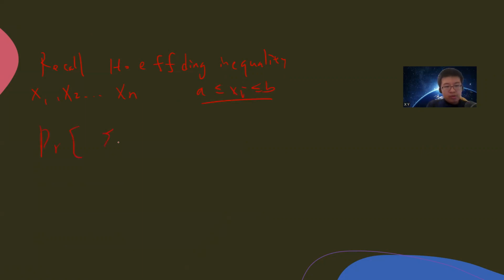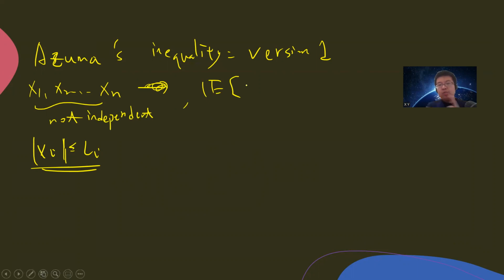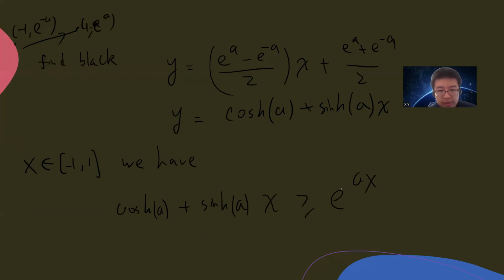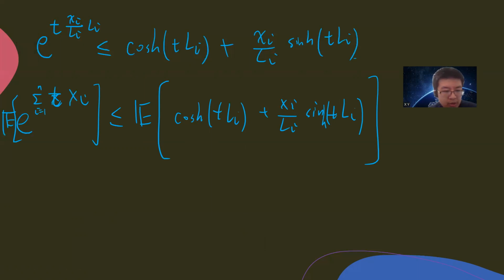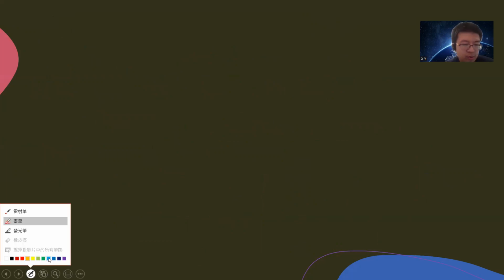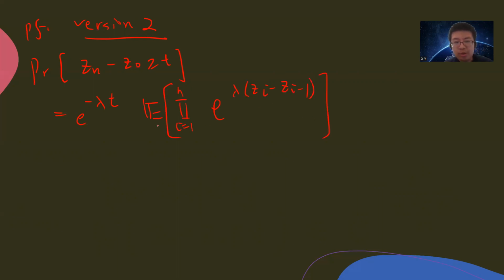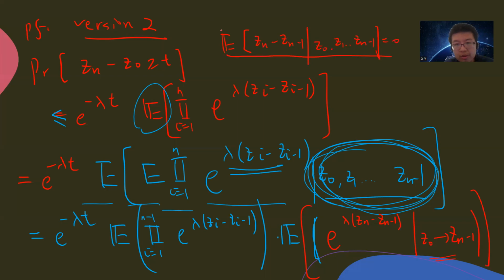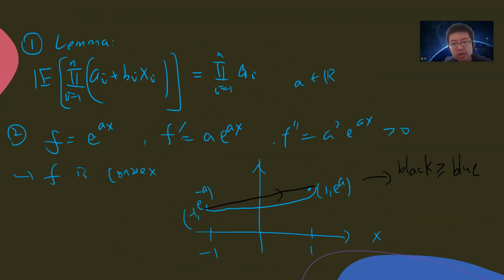two versions of Azuma's inequality state and its proof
0:00  start
0:43  recall
5:19 Azuma's inequality version 1 (no Martingale)
14:00  Azuma's inequality version 2 (with Martingale)